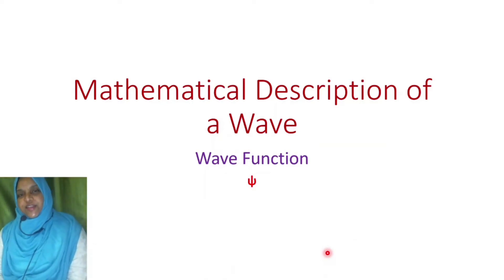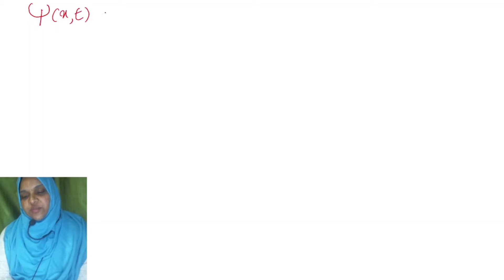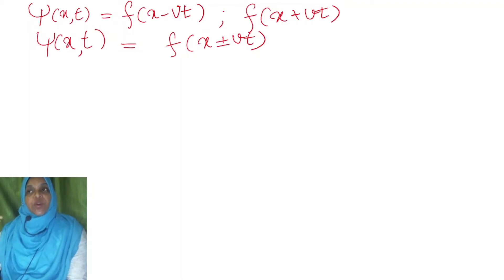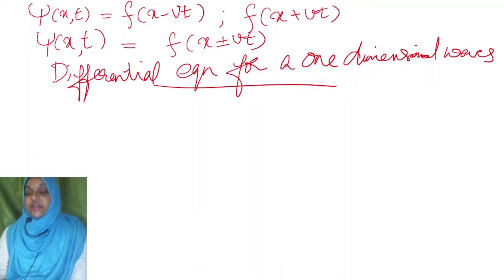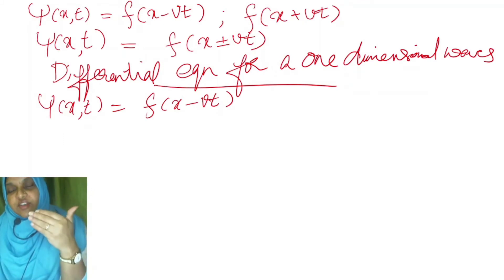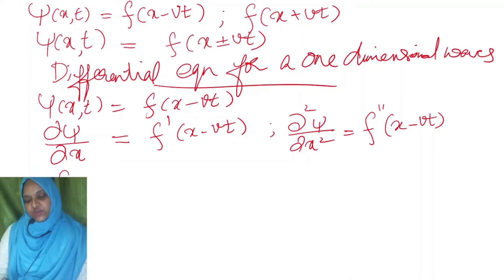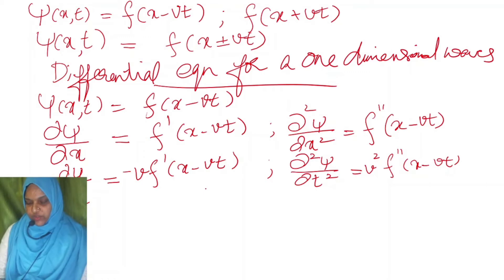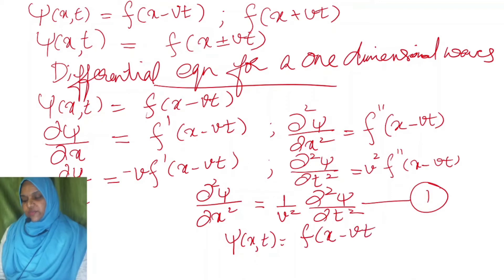Engineering physics - Waves Video 6